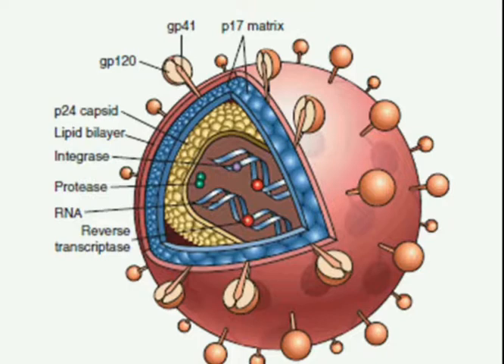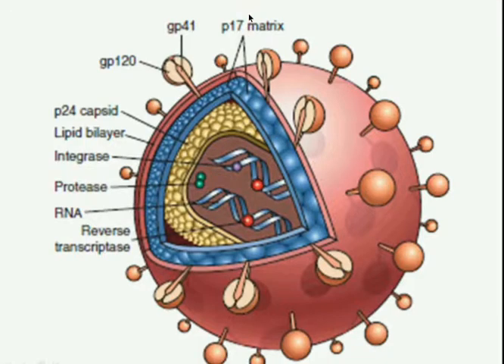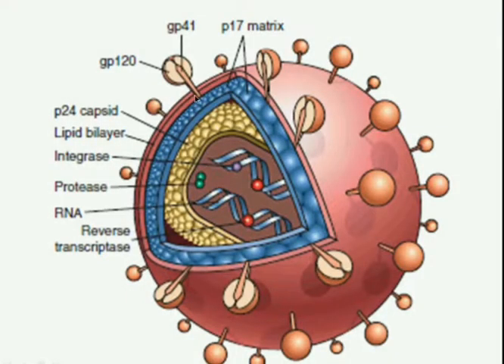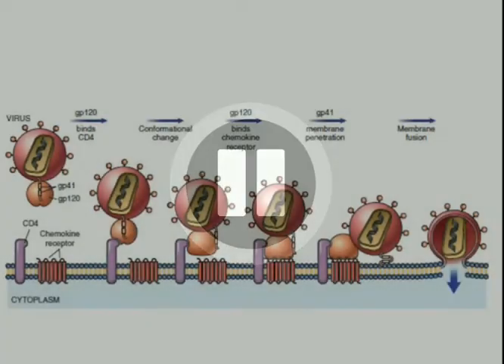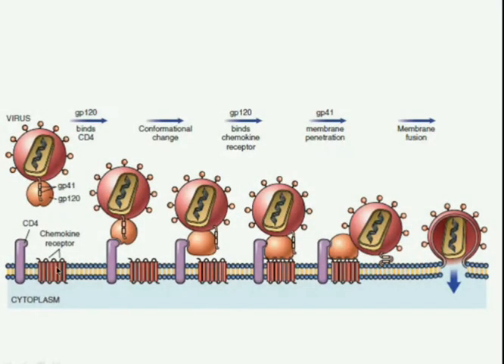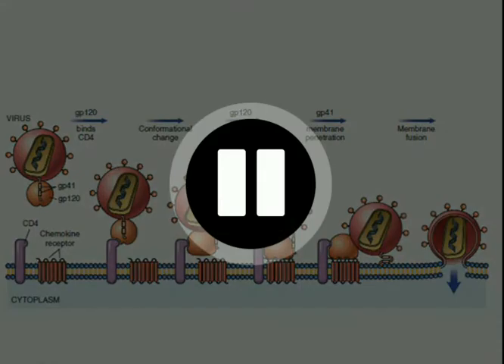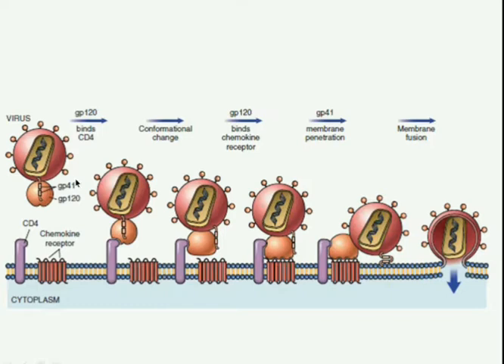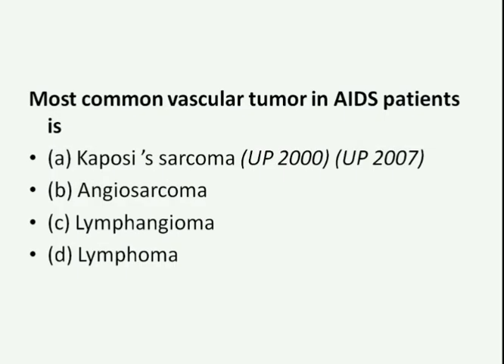HIV pathology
Discuss HIV structure and pathology